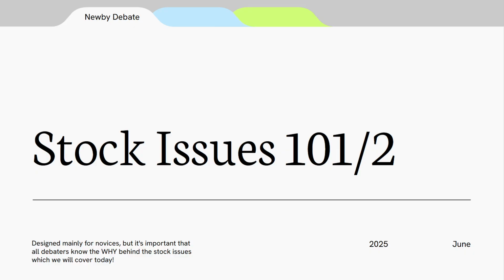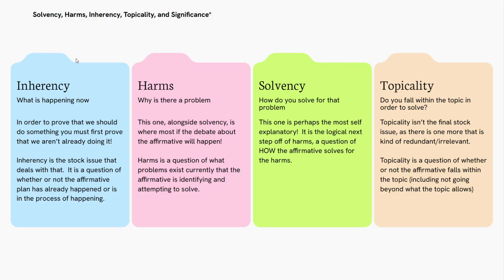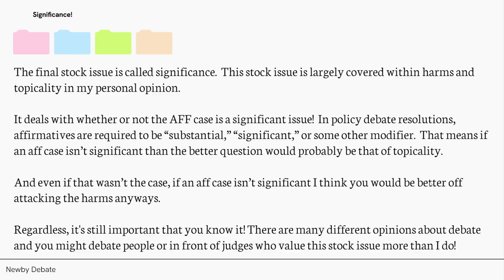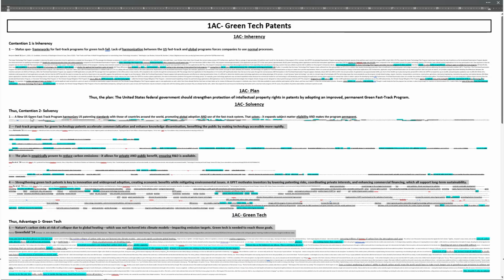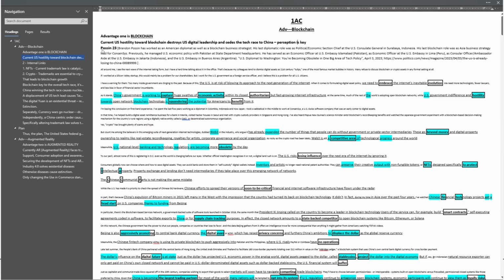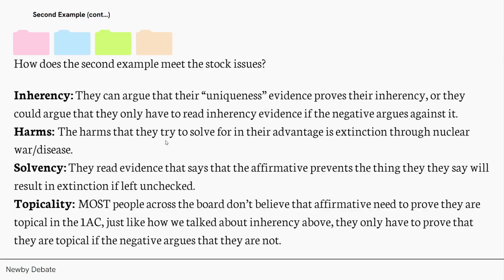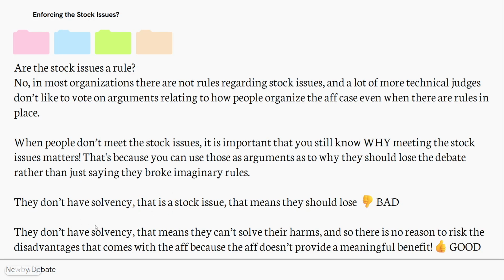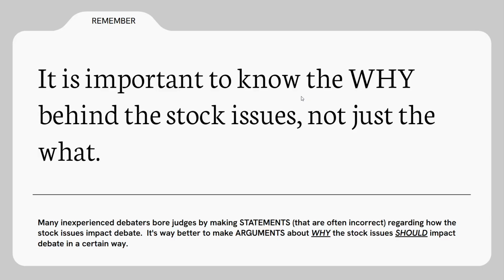What are Stock Issues? - Novice Policy Debate 101 - Episode Three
In this episode we covered the stock issues:

Inherency
Harms
Solvency
Topicality
and "Significance"